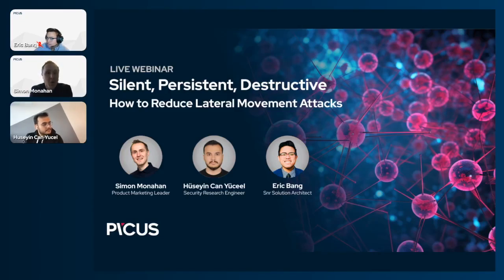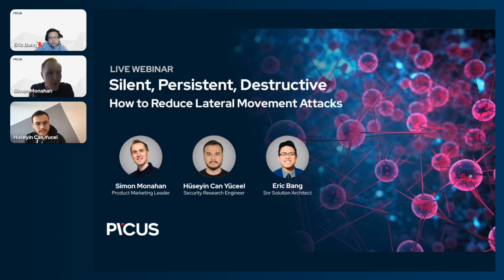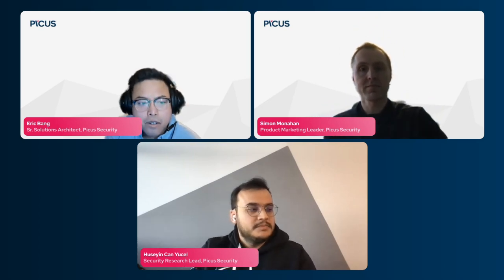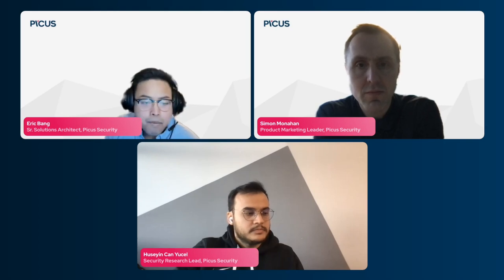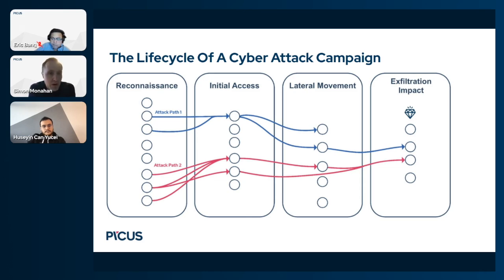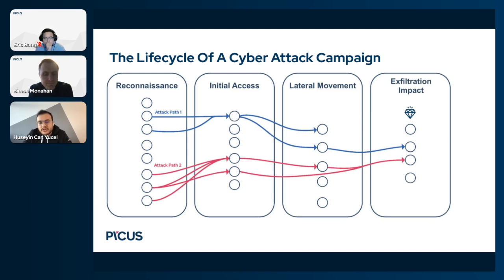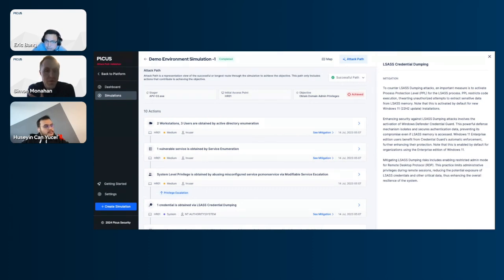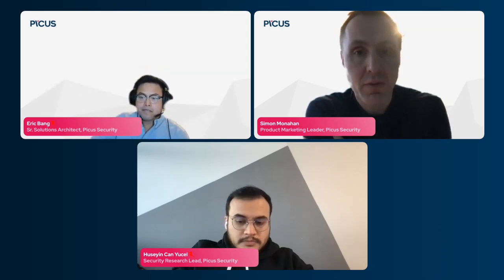Understanding Lateral Movement Attacks and Proactive Defense Strategies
Join us as we discuss the critical nature of lateral movement attacks in cybersecurity. Learn how adversaries employ these techniques to penetrate networks and why understanding and identifying them is crucial for enhancing your security measures.

In this webinar, you will discover:
🔍 Understanding Lateral Movement Techniques
Learn the critical role of lateral movement in cyber threats and how attackers navigate networks to access sensitive data.
🏰 Emphasis on Internal Asset Defense
Discover key strategies for protecting internal networks and assets, underscoring the importance of robust internal defenses in cybersecurity.
⚠️ Proactive Attack Path Mitigation
Explore proactive methods to identify and mitigate potential attack paths, highlighting the significance of anticipating and neutralizing threats before exploitation.

Don't miss out on this essential session to enhance your cybersecurity posture!